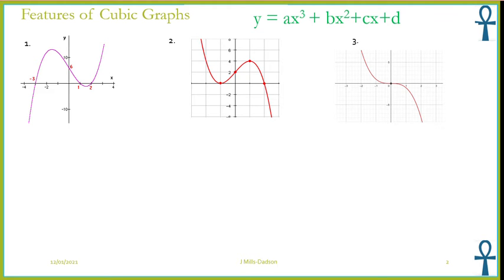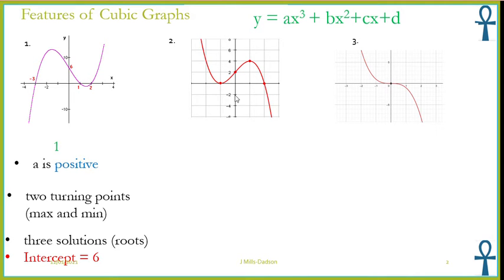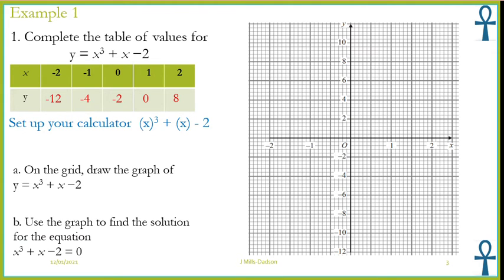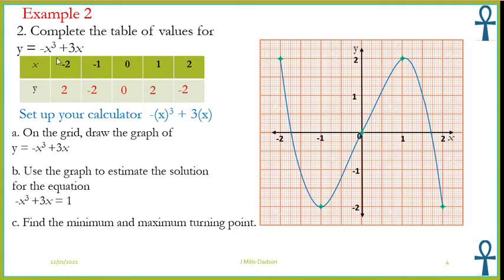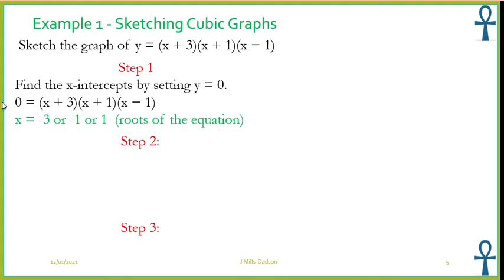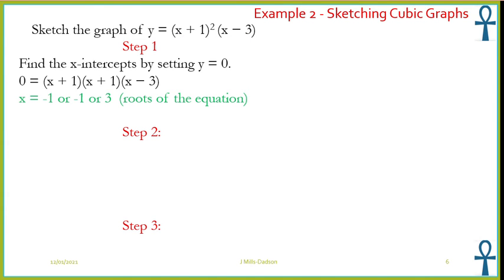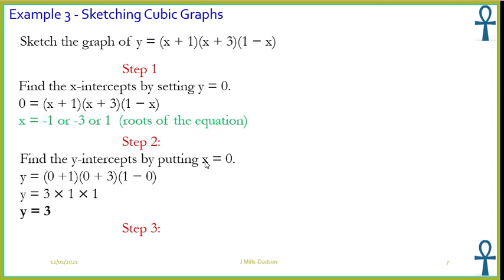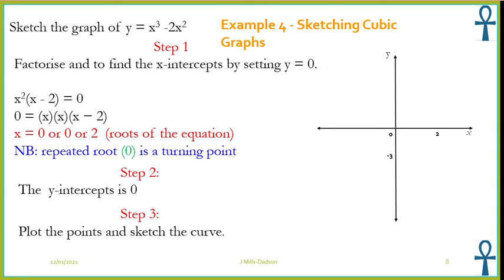How to Draw and Sketch Cubic Graphs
Carefully Animated lesson on how to draw and sketch Cubic Graphs.